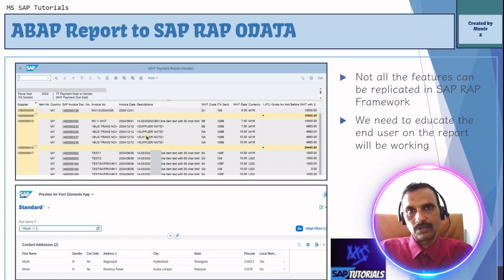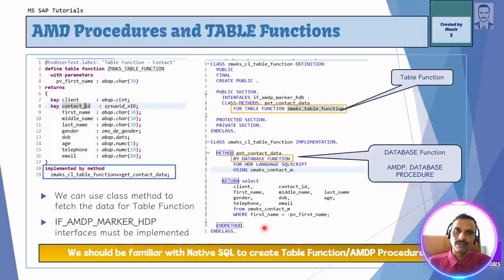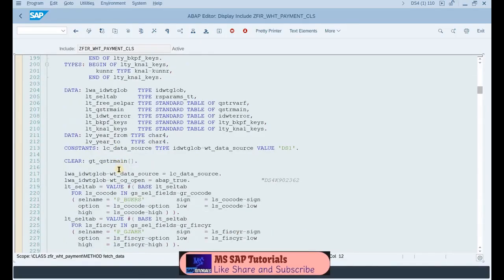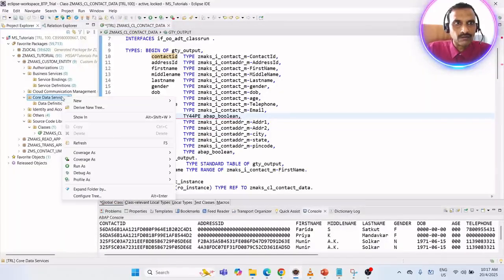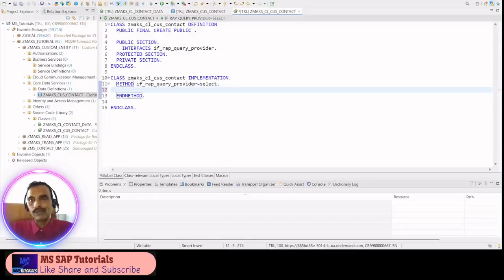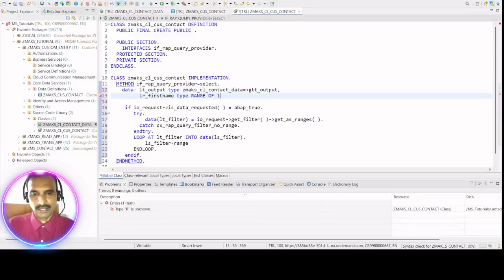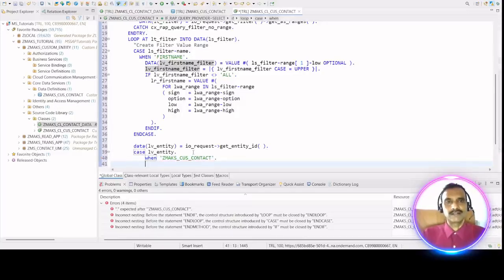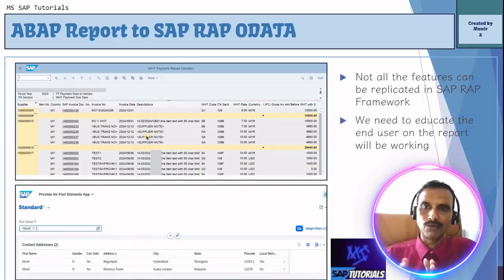Part 1: Complex ABAP Report to RAP - Custom Entity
Hello Friends,
This is a three part series.
In this video I have shown how you can convert your complex ABAP Report to RAP.

Happy Learning!!

Regards
Munir